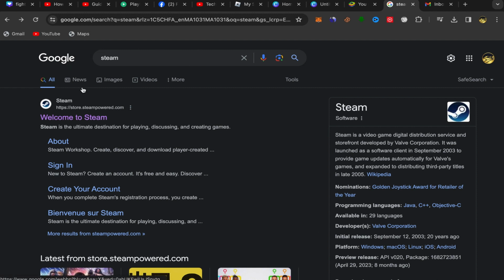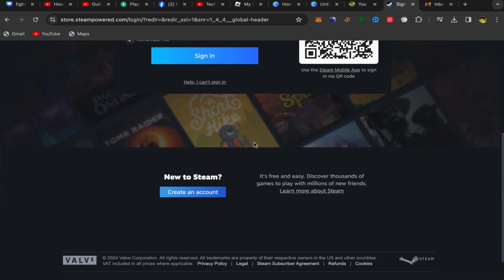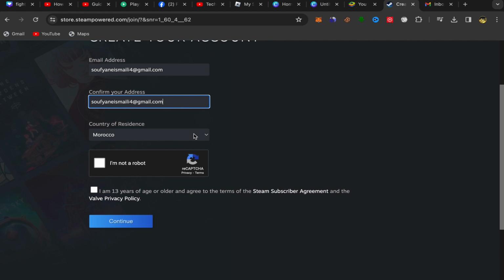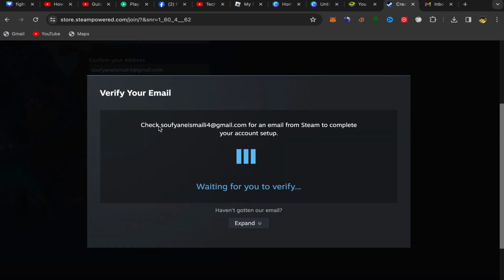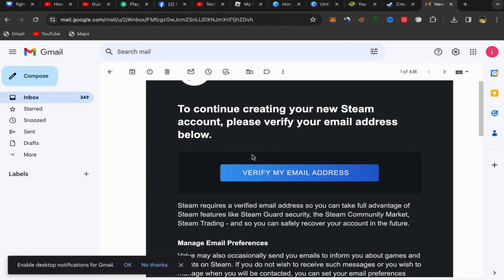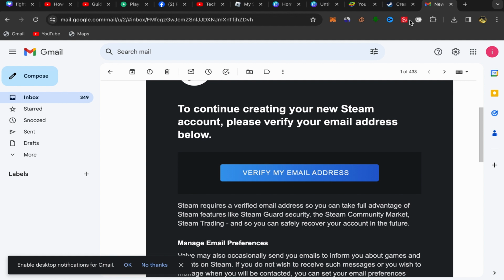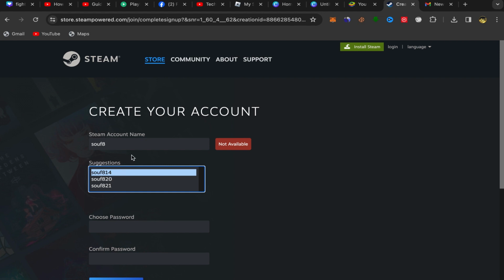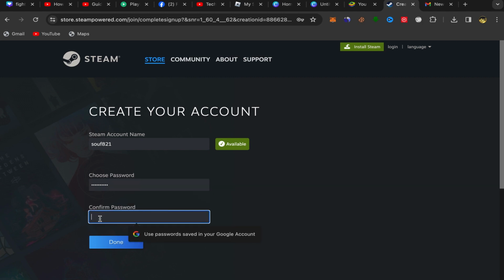How to Create a Steam Account on PC (2024 Full Guide)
In This video I show you How to Create a Steam Account on PC/laptop step by step.
Ready to embark on a gaming journey like never before? In this tutorial, we'll guide you through the steps to create a Steam account on your PC. Steam is your gateway to a vast library of games, communities, and countless hours of entertainment. Join us as we navigate the process, ensuring you're set up for a seamless gaming experience.